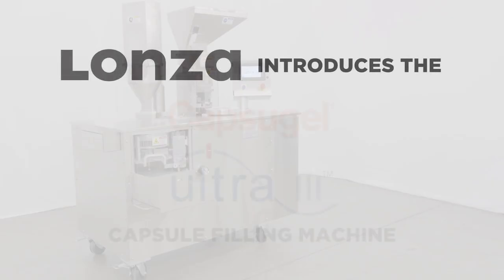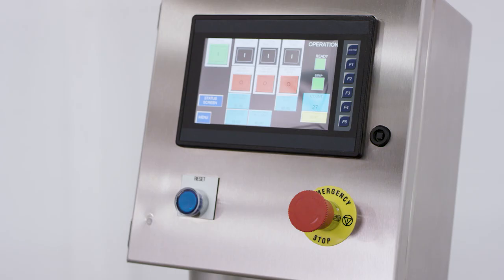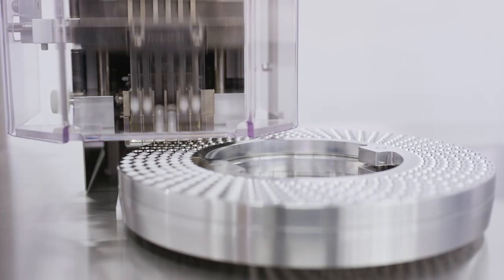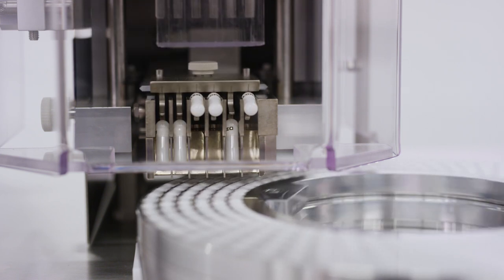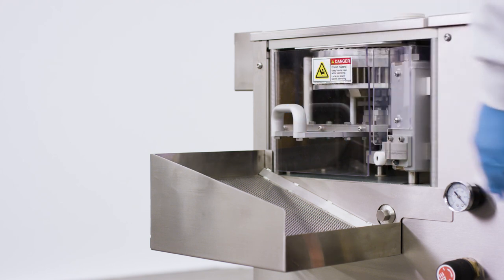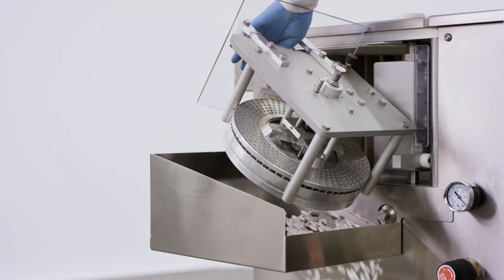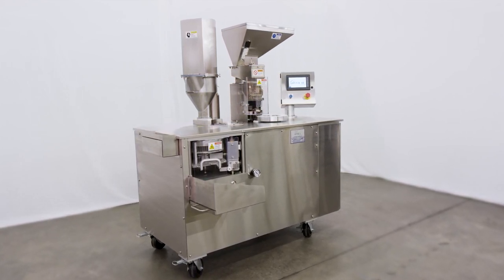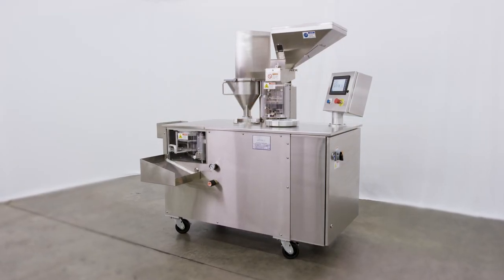Capsugel® Ultra III™ Capsule Filling Machine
Lonza introduces the Capsugel® Ultra III™ capsule filling machine. Designed for high-speed semi-automatic filling applications in a cGMP environment, this machine provides cost-effective quality and performance with new touch screen control and a stainless-steel tabletop. The Capsugel® Ultra III™ machine features numerous innovative operational and safety features that streamline the production process and facilitate speed to market by providing processing speeds of up to 33,000 capsules per hour depending on capsule size and fill. Combined with our unsurpassed service and ongoing technical support, you’re assured of reliable performance and excellent productivity for years to come.